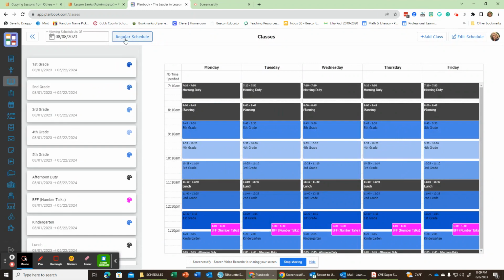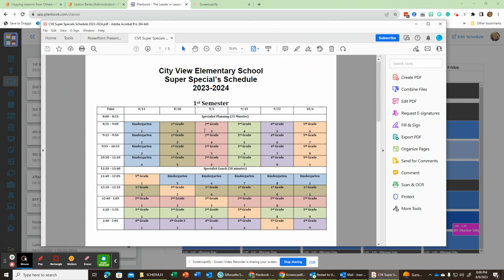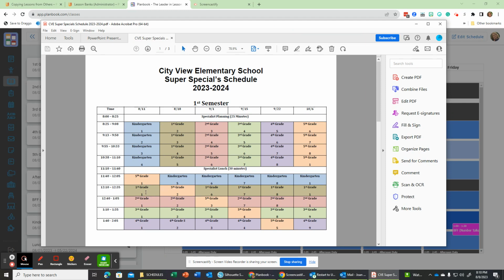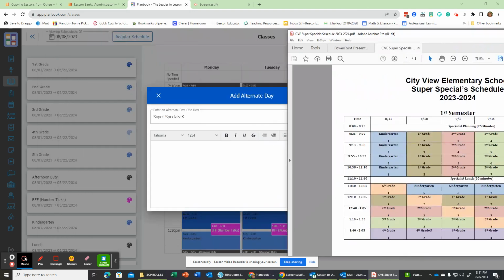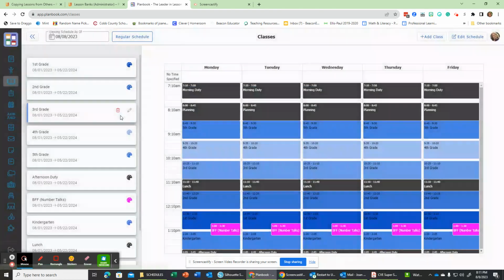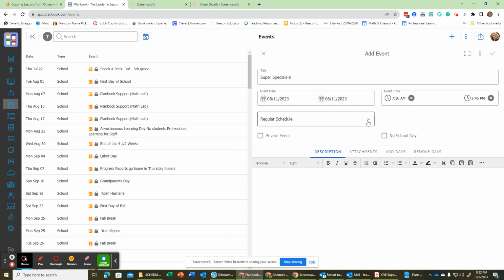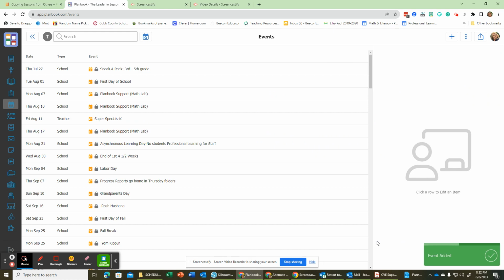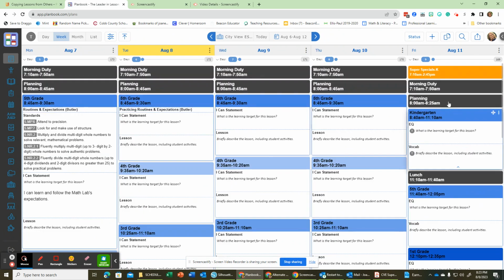Planbook: Adding an Alternate Day (Super Specials)